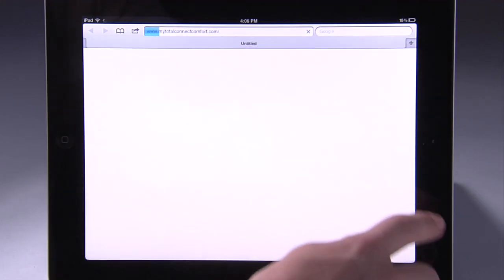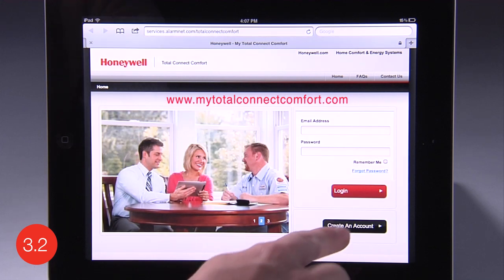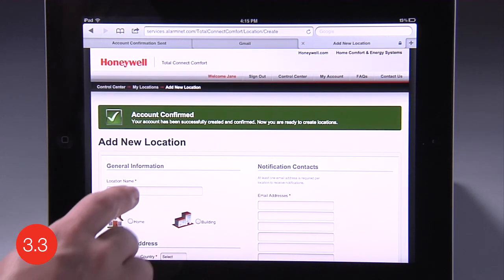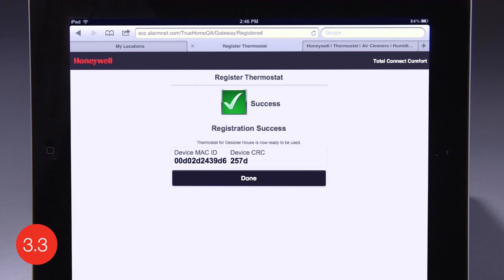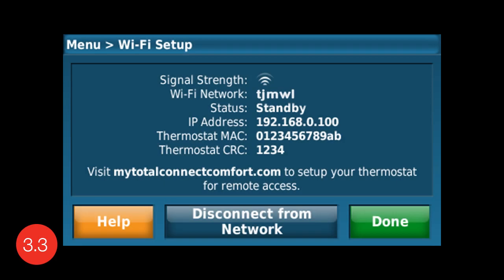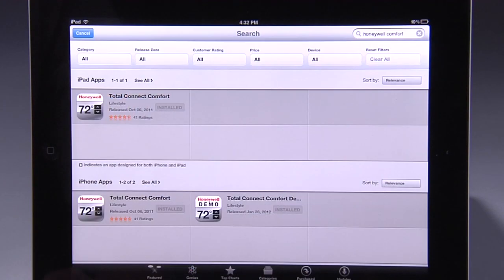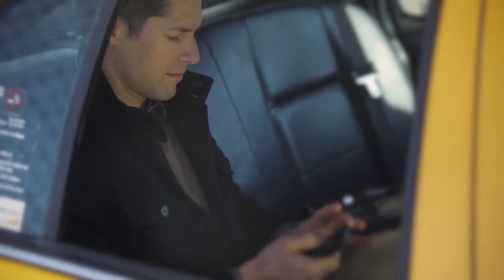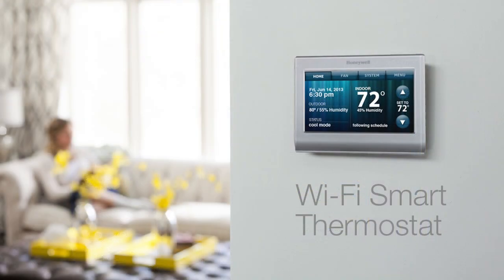Register the Honeywell Wi-Fi smart thermostat with the help of this video.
Watch this video after successfully connecting your new Wi-Fi smart thermostat to your home wireless network. This video explains how to create a Honeywell Total Connect Comfort account with which you'll be able to remotely view and set your Wi-Fi smart thermostat.